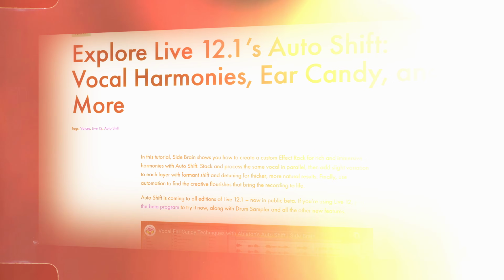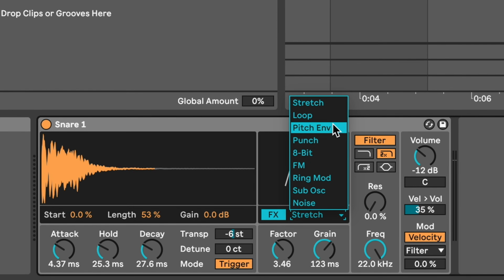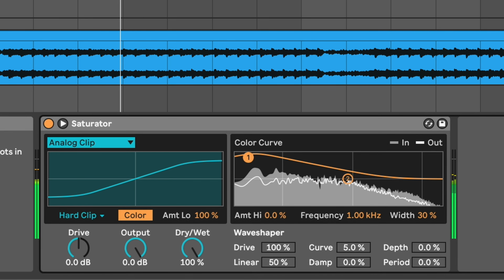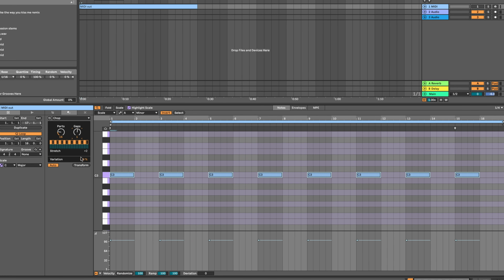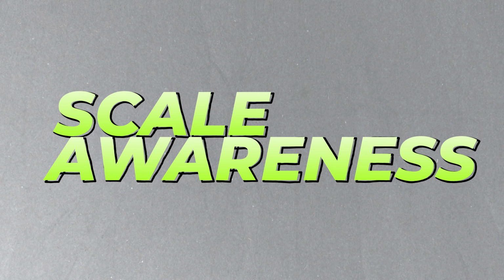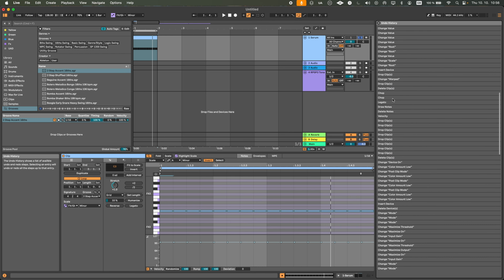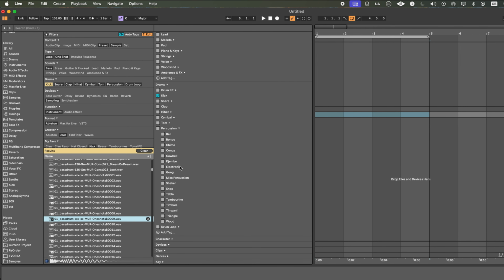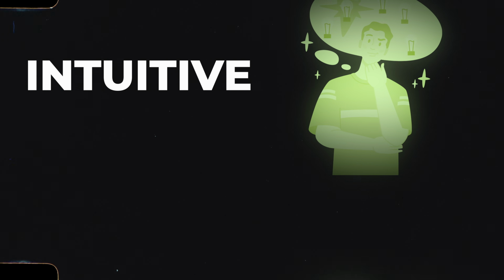All Ableton Live 12.1 features in 5 minutes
Ableton just dropped 12.1, and I’m super excited to show you what’s new in this release. We’ve got some fantastic features this time around, and you’ll see why this update is worth your attention if you’re serious about your music production game.

Here’s what I'm covering:

• AutoShift: Think autotune, but faster and in real-time. No more post-production pitch correction headaches!

• Drum Sampler: Perfect for adding punch to your tracks, it’s all about those one-shot samples in Drum Racks now.

• Limiter & Saturator Overhauls: Bring warmth to your mix with redesigned saturation, and explore the new limiter settings for more polished sound control.

•MIDI Editing Improvements: Select notes based on various parameters and make adjustments in a snap – no more laboring over those small changes.

• Scale Awareness for Audio Clips: Finally, stay harmonically true by assigning scales to clips.

• Undo History: Tired of endless Ctrl+Z presses? Jump back to any point with just two clicks.

• And much more, including smoother navigation, a redesigned browser, enhanced groove tools, and even better performance.

So whether you’re just starting out or looking for new ways to enhance your sound, this Ableton update brings in powerful tools to make your workflow faster and easier

Plus, if you’re ready to take your production skills to the next level, check out my latest courses on readyformasterclass.com From techno to melodic house to trance, there’s something for everyone who’s passionate about electronic music.